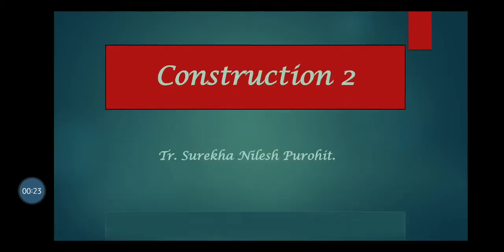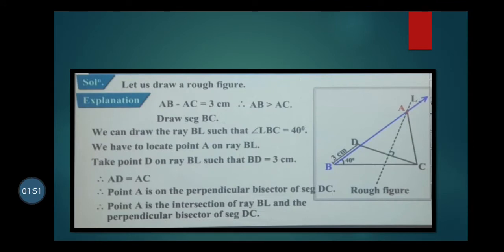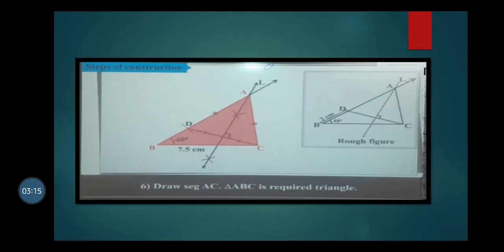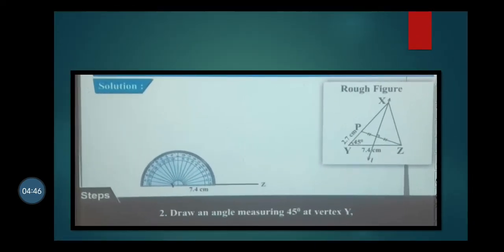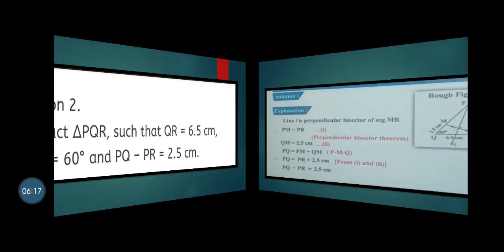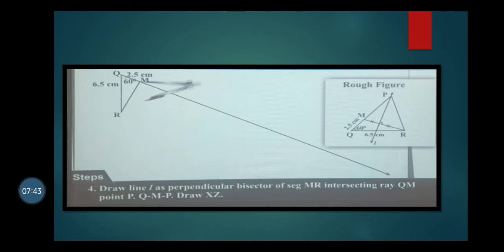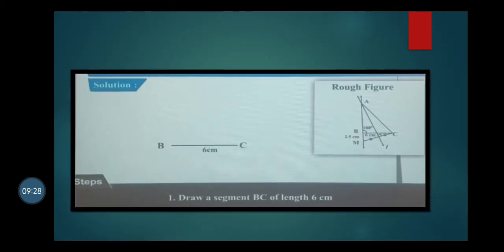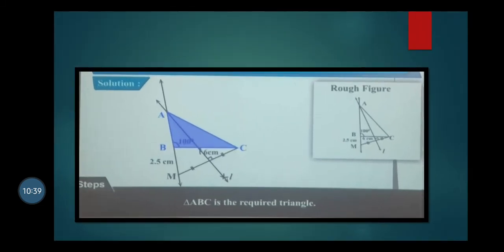Construction 2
Std IX Chp.4. Construction of triangles session 02 TrSurekhaNilesh 🥰 construction 21🙂